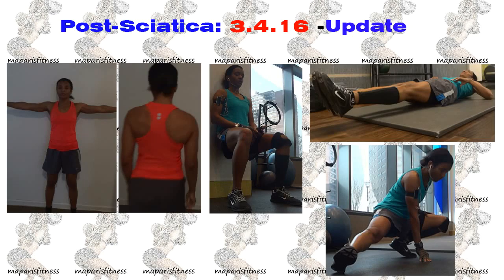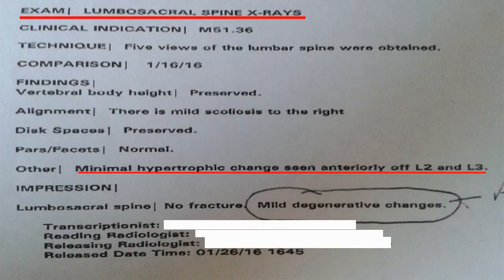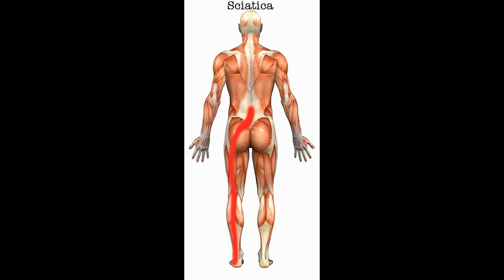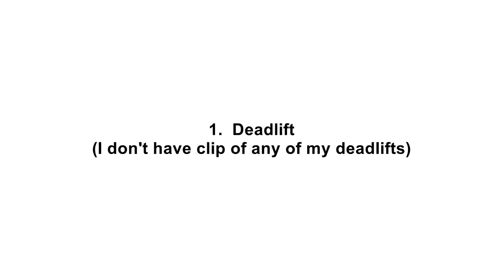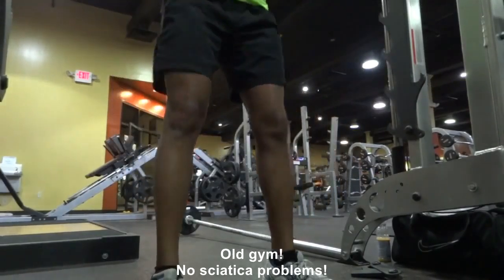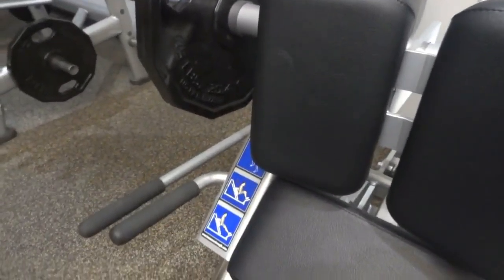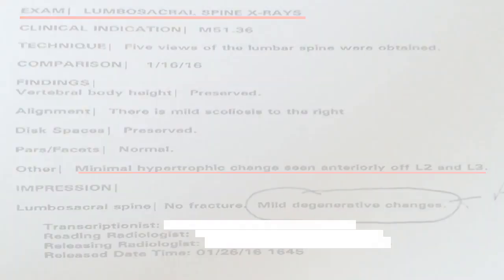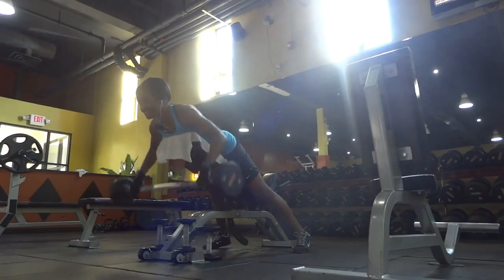Post Sciatica: 3-7-2016 Exercise Elimination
I've decided to stop doing some major exercises because of my sciatica.
It's better to be safe than sorry! or you will not have the opportunity to see the gym another day if you showing off. Or "ego lifting".

I'm not an "expert" in this matter/subject.  This is "My Experience" and I want to share it with you.  Hopefully, it may help you in a small way or not.  However, I must say, when I first experienced it, sciatica, people who spoke about "their experiences" of sciatica on social media helped me learn more about it.  This is just a different angle about the "same problem"...SCIATICA!

maparisfitness